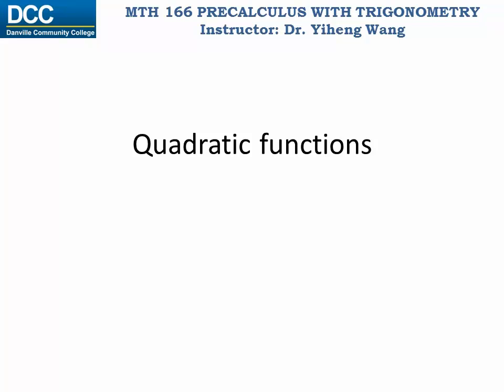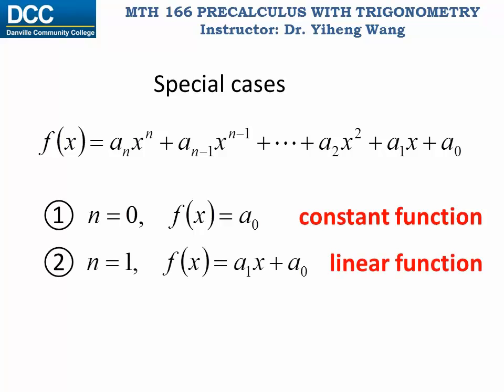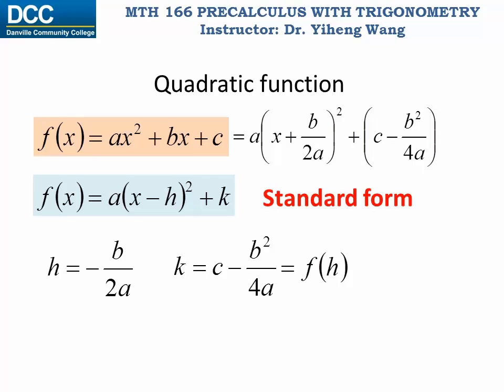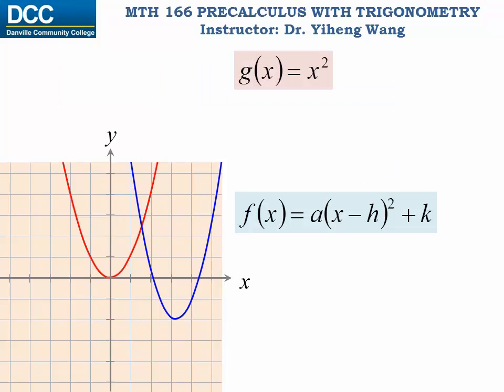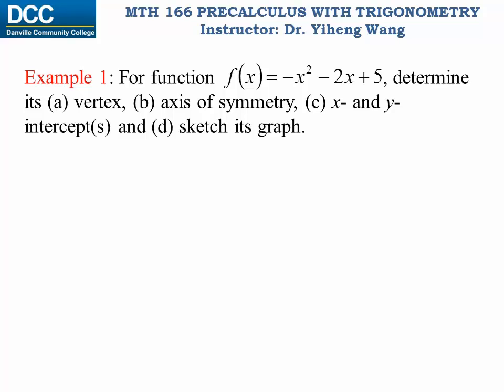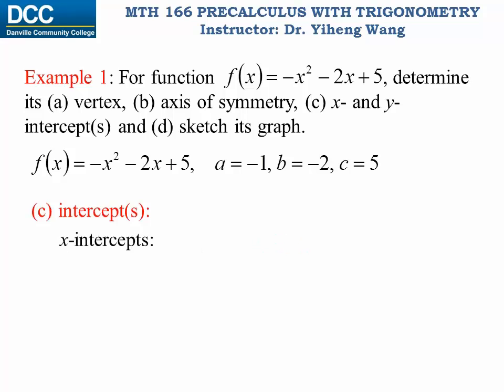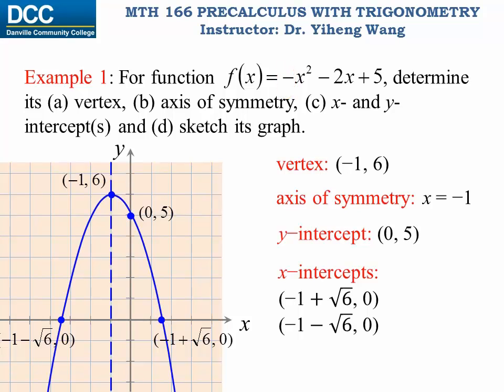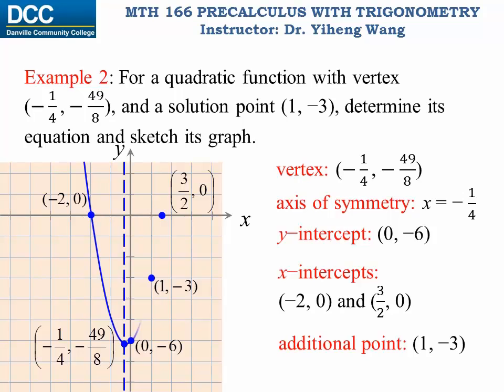Precalculus with trigonometry Lecture 19: Quadratic functions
Quadratic functions